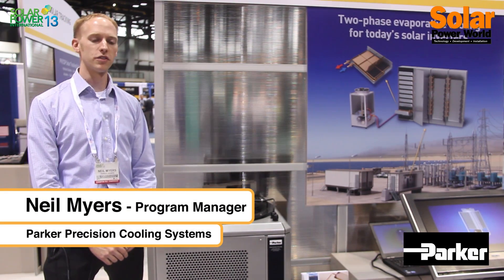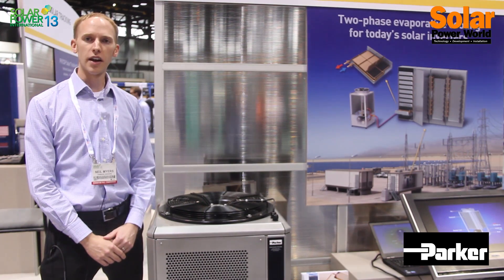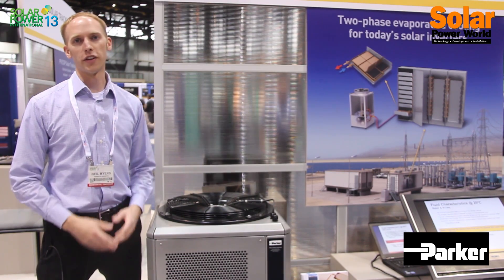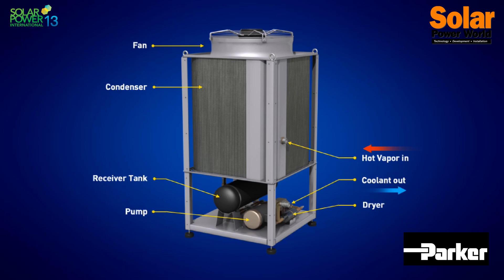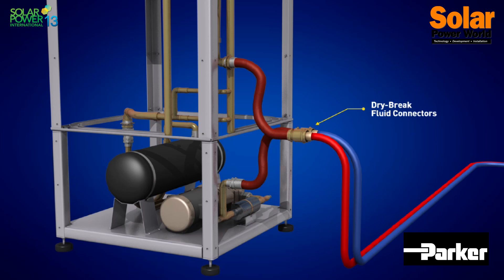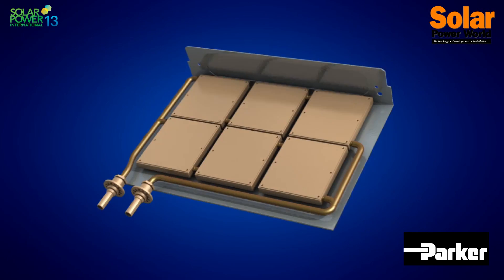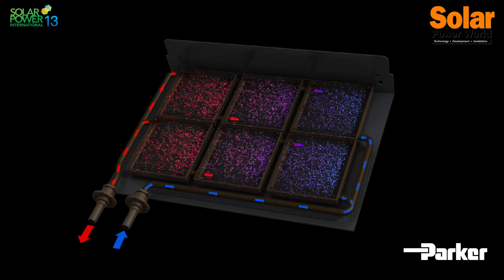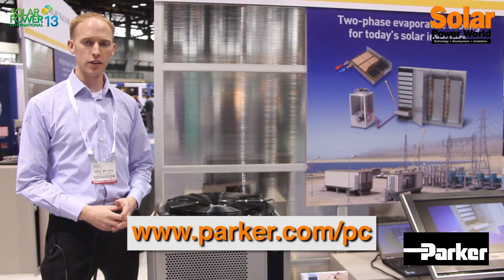Two-Phase Liquid Inverter Cooling Unit by Parker Precision Cooling Systems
Parker shows Solar Power World their Two-Phase Liquid Cooling System at SPI 2013.